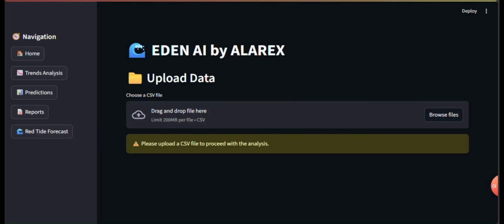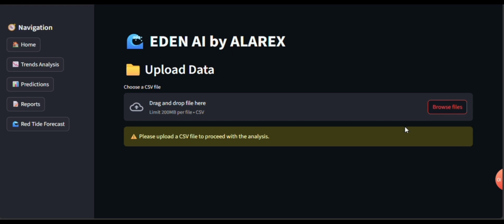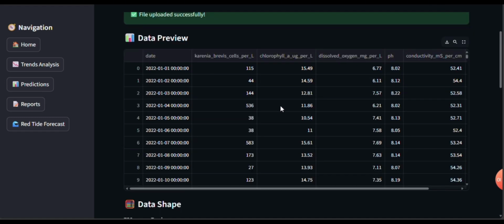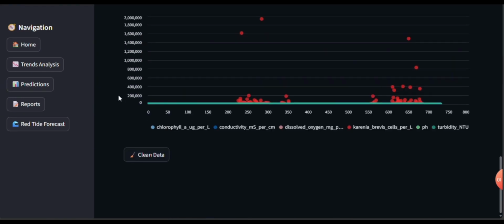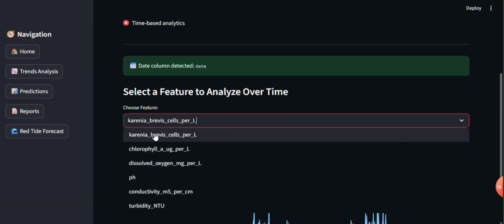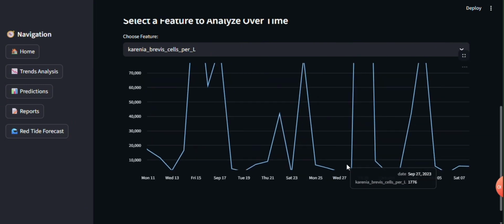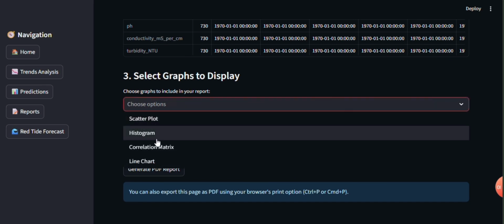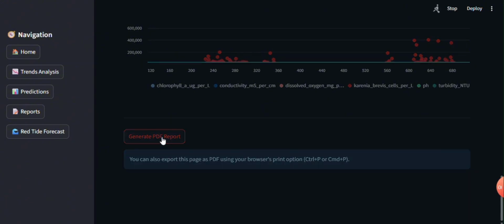EDEN AI Early Interface Preview | Red Tide & Aquaculture Intelligence System